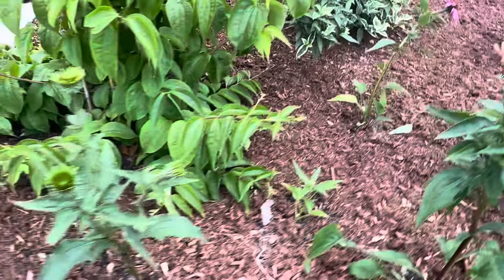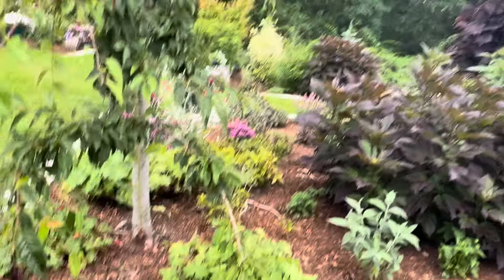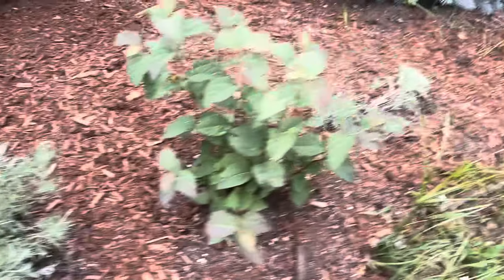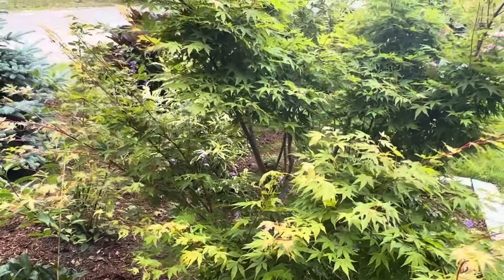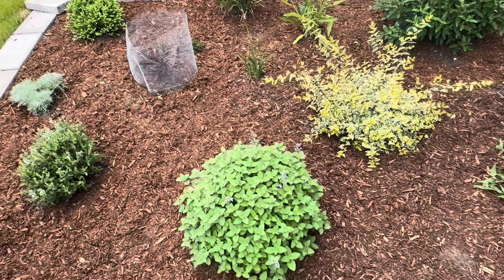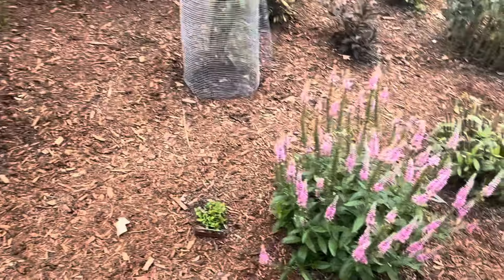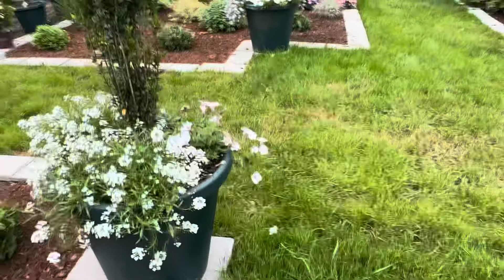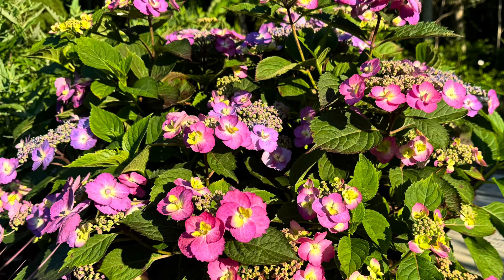Front Yard Entryway Gardens Walkthrough Tour For July 🌿Ep16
✨Episode 16: Walkthrough the Entryway here in the Hidden Gardens for July. 🍃

Plants 🌿
🪴Various Perennials, Annuals, and Ornamental Trees.

🌡️Garden: USDA Plant Hardiness Zone 7

🌟Take the Gardening Journey! Follow the Garden Paths! Come along as I go about the gardening “to do” list. Not “how to” videos, just "how I do", documenting the Gardening Journey as a "Participant Observer" Gardener.🍃